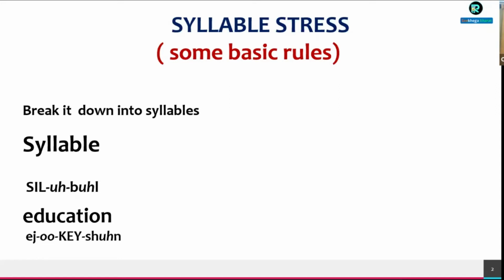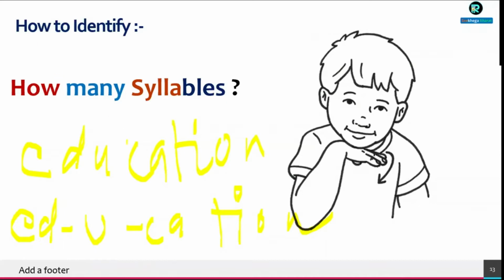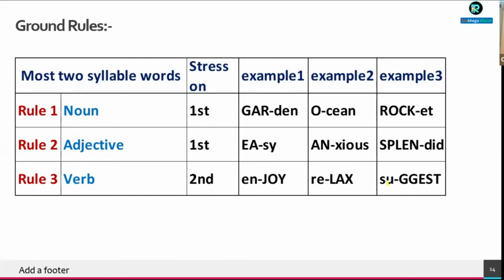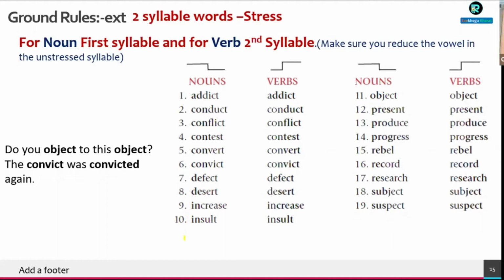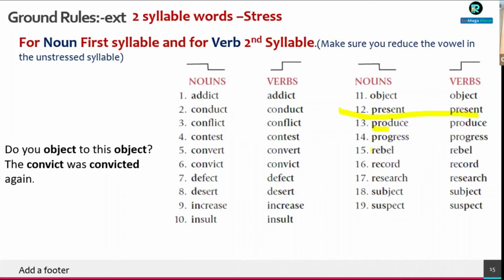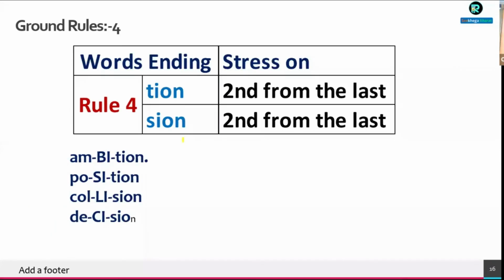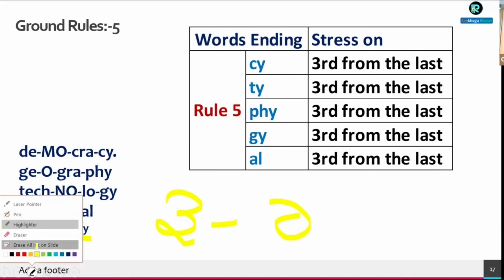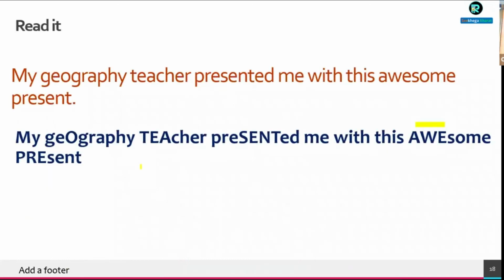Syllable stress| Speak Correctly| Live raining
This is communicate smart. Our purpose is to give people a chance to learn English just by sitting home.
This  can help them speak better english.